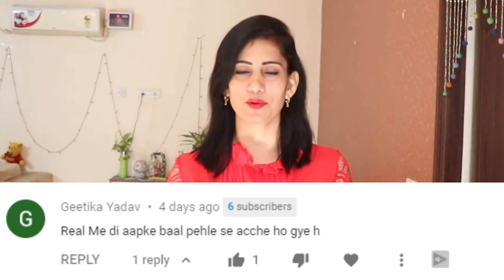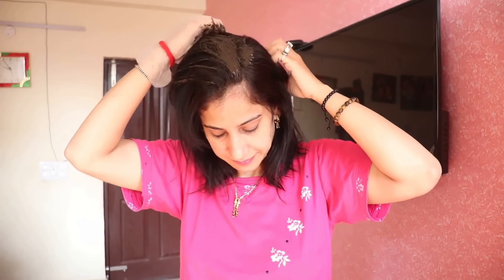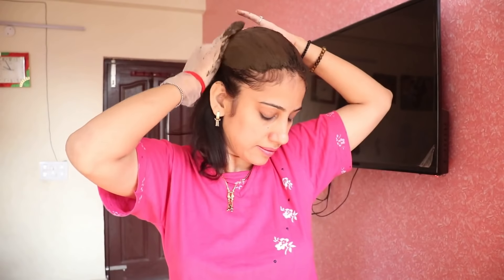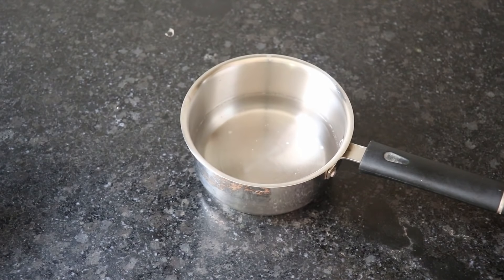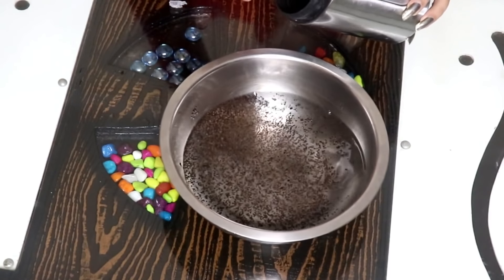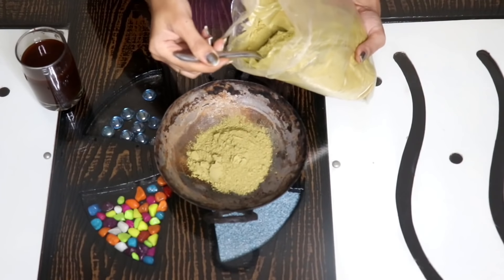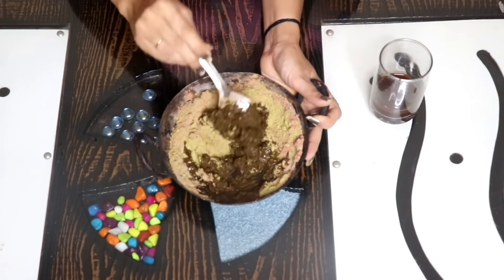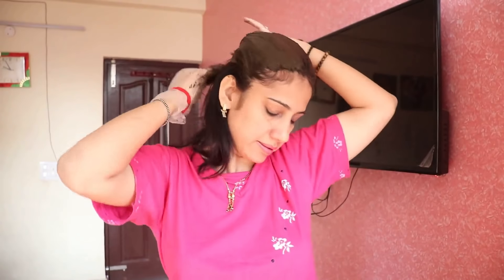Safed Balo ko Kala Karne ke Nuskhe|Safed balo ka ilaj|White Hair to Black Naturally|Natural Hair Dye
Eucalyptus Oil

Clove Oil
अब बिना डाई/मेहँदी सफ़ेद बाल काले होंगे 1 मिनट में इस Black Gel Hair Colour से। Safed balo ka ilaj

दही से बनाइए काली डाई जो एक एक सफ़ेद बाल को काला करेगी 100% Guarantee। Balo ko kala karne ka tarika
अब बिना डाई के सफेद बाल काले होंगे नॅचुरली आप भी कहेंगे काश पहले पता होता Safed balon ka ilaj
कलौंजी में इसे मिला कर लगाएँगे तो बाल हमेशा के लिए काले होंगे । Balo ko kala Karne ka tarika
सरसों तेल में इन्हें मिला कर लगाने से एक एक बाल जड़ से काला होगा।Safed balo ko kala karne ka Tarika
ना मेहँदी ना डाई , अब बालों को काला करें सिर्फ़ 1 मिनट में। घर पर बनाए Hair Colouring Serum इस तरह
नारियल तेल में ये मिला कर लगाएँगे तो किसी भी उम्र में बाल काले होंगे । Balo ko kala karne ka tarika